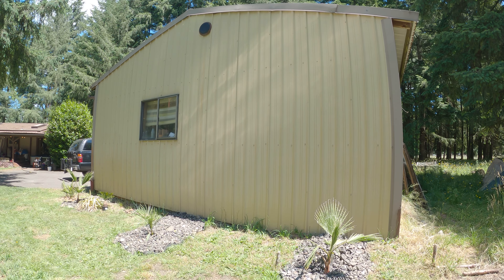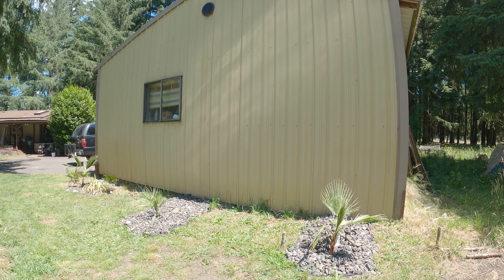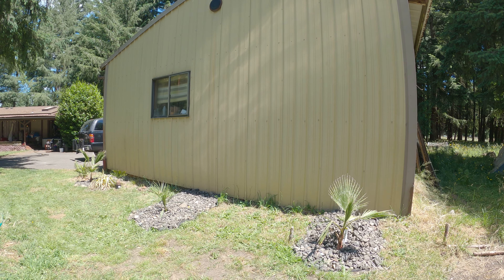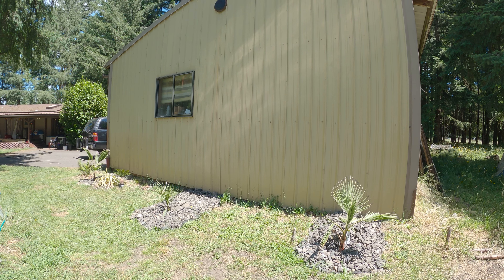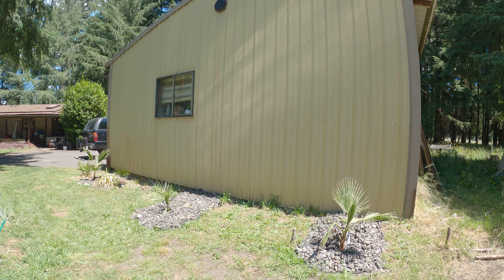Washingtonia & Phoenix canariensis, Zone Pushing Experiment